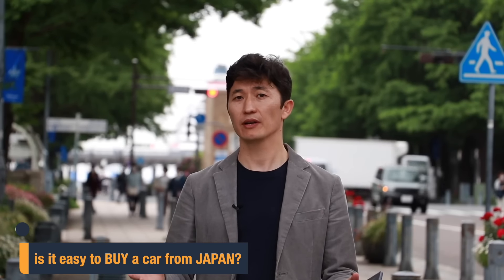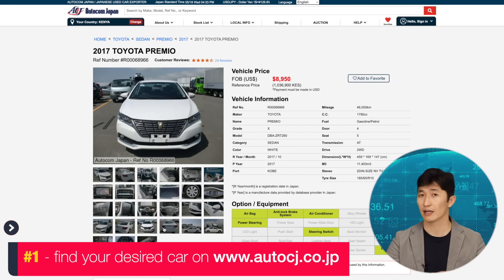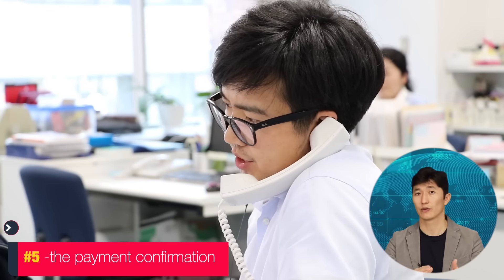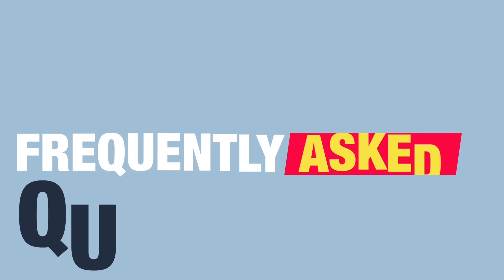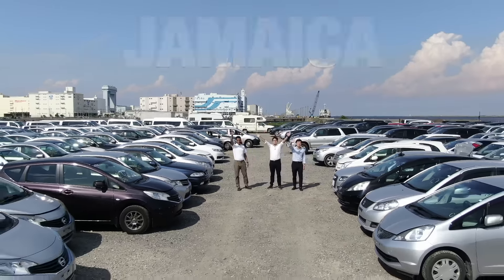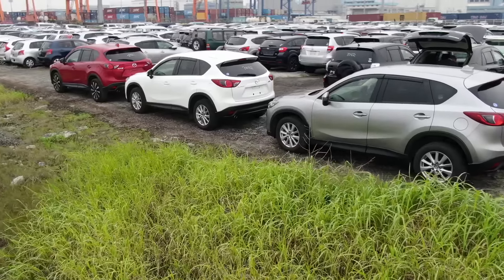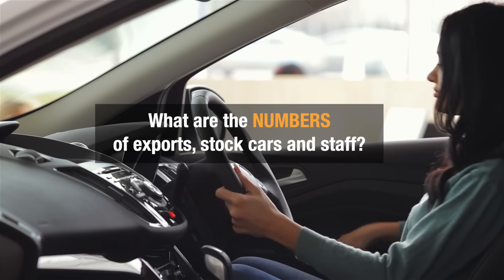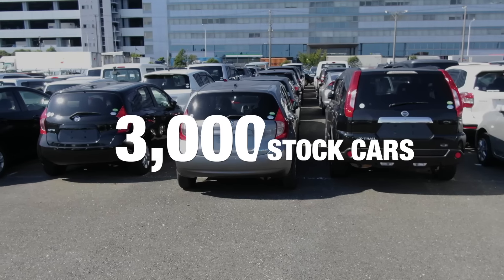How to buy a car from Japan | Stock Cars Purchasing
How to buy a used car from Japan? Autocom Japan has thousands of stock cars available for your direct purchase. We provide a hassle-free shopping experience.

2- fill out a quotation form with your phone number and email (we get back to you immediately)
3- get invoice & complete the payment
4- car is shipped
5- custom clearance & enjoy driving

Price of Japanese used cars varies depending on the destination country, select your country name from the list and then check the prices of the units for your port.

CHAPTERS
00:00 Intro
00:30 Search and find your desired car
00:57 Fill out the quotation form
01:14 Get an invoice
01:21 Complete the payment
01:36 Car Shipment and Documentation
01:44 Arrival and Custom Clearance
02:01 Frequently Asked Questions
03:48 Autocom Japan Stats